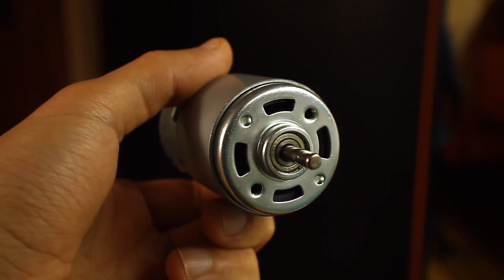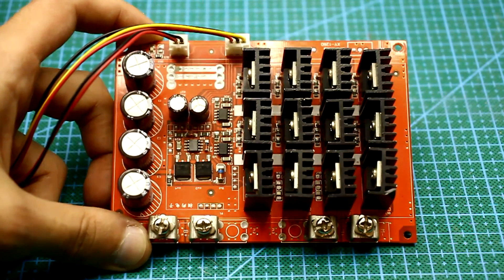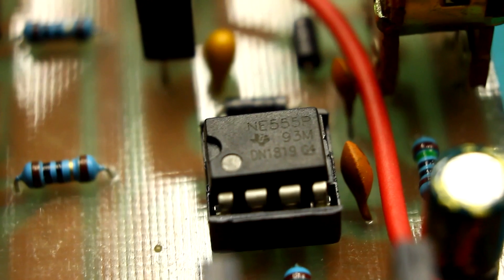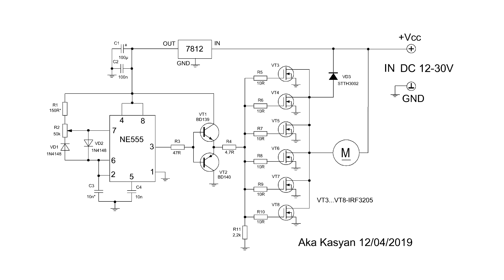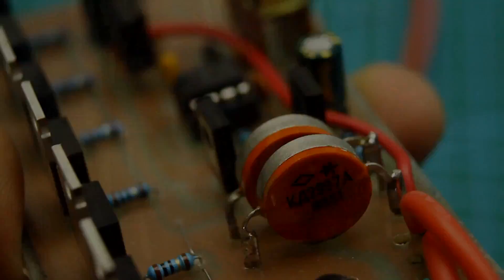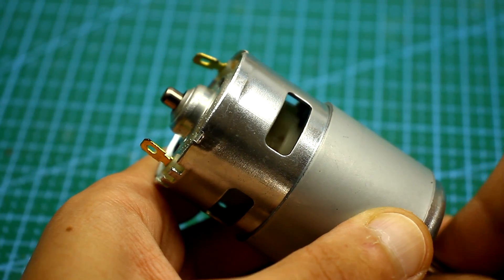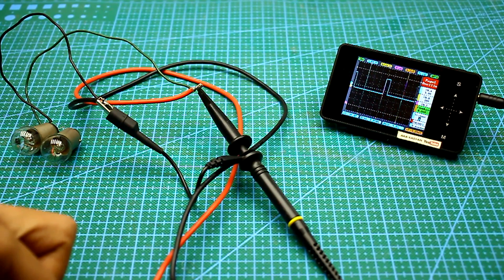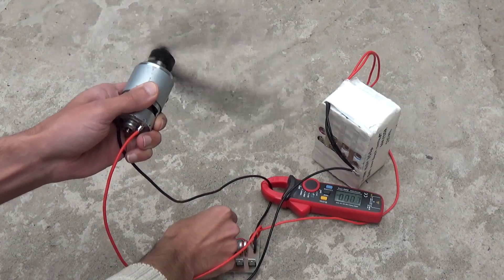Powerful DC motor speed controller